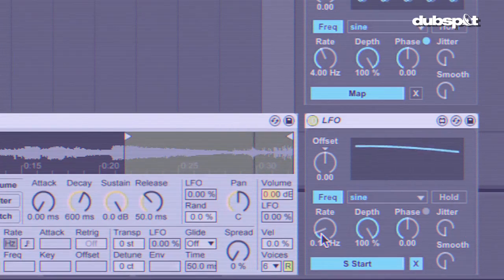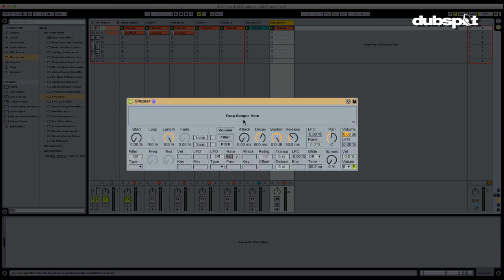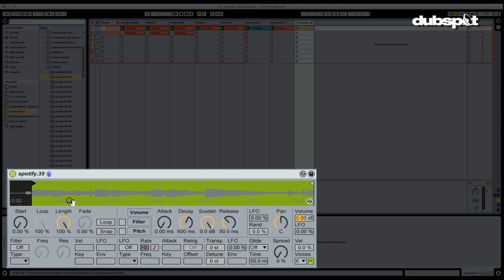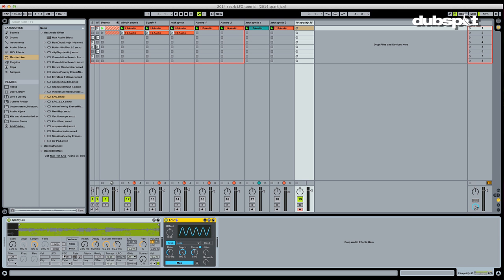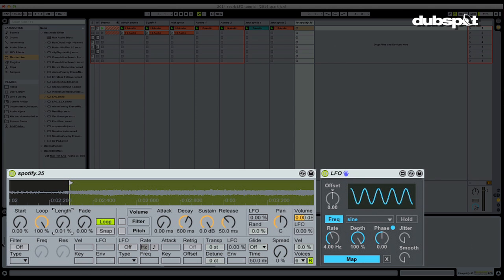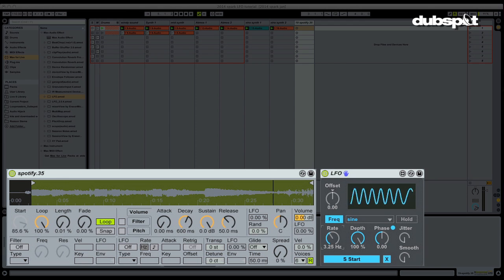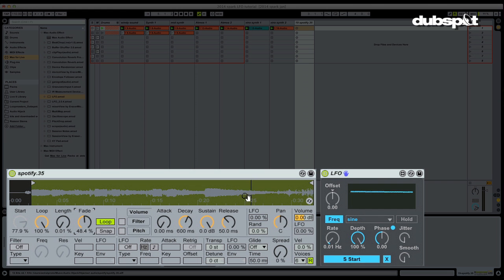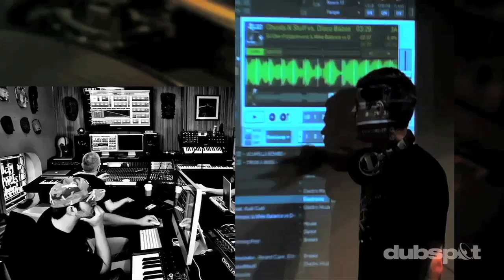Ableton Live Tutorial: Creating LFO Effects Using Max for Live w/ Dubspot LA's Thavius Beck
Dubspot LA Instructor and Ableton Live Certified Trainer Thavius Beck shows you how to create an LFO effect using Max for Live and Simpler.

Vine: @Dubspot